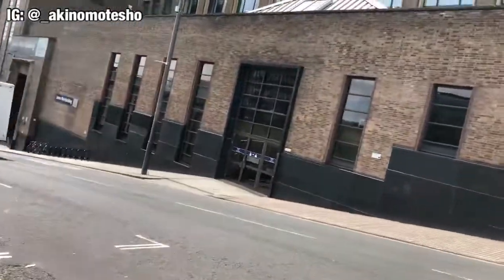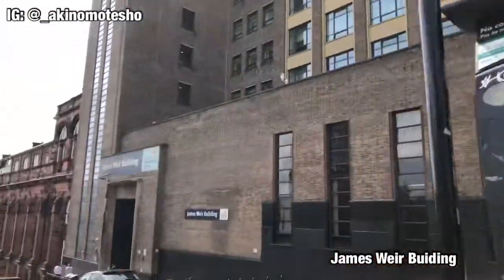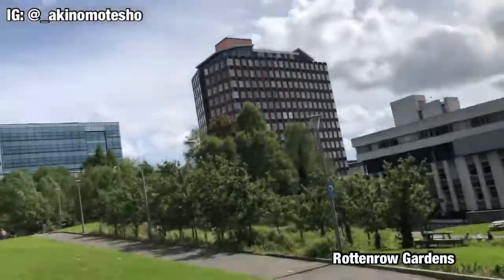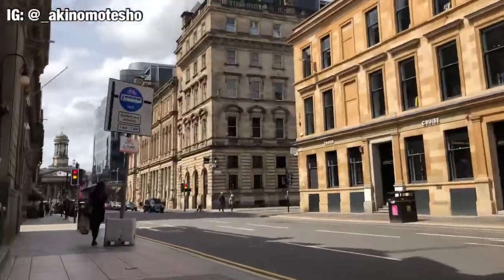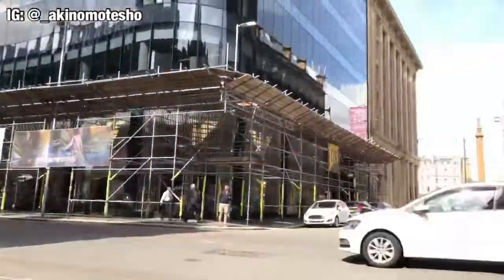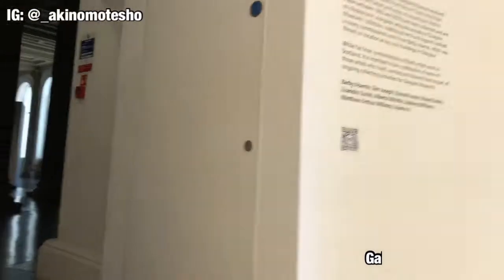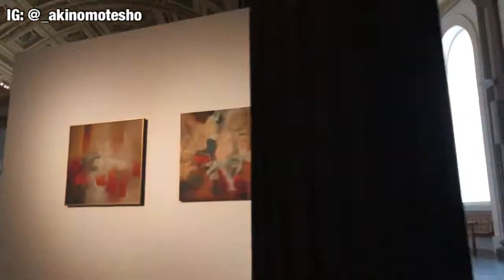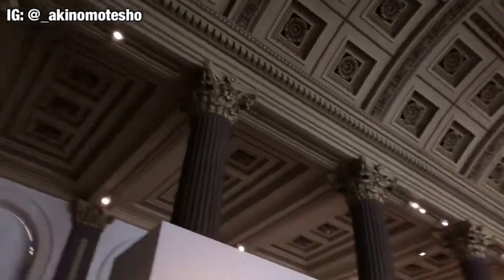A visit to The Gallery of Modern Art (GOMA) I Glasgow's world class museum and library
I visited the Gallery of Modern Art (GOMA) in the heart of Glasgow, United Kingdom. GOMA, one of the reputable museums in Scotland boasts of four galleries, a library, gallery shop selling a range inspired by the Collection, plus a cafe serving barista-style coffee, light lunches and sweet treats.

Halloween Trailer by AudioTime
Museum by Hina